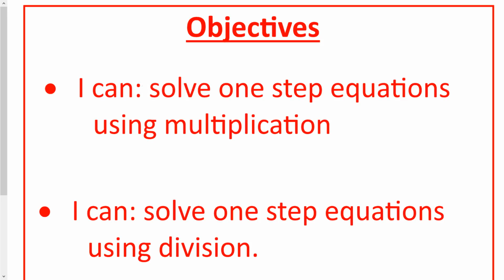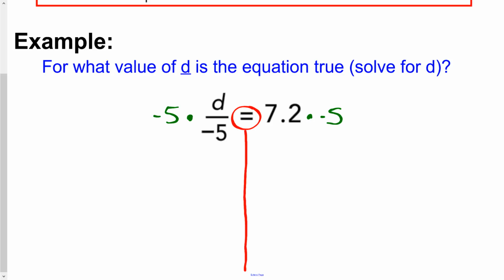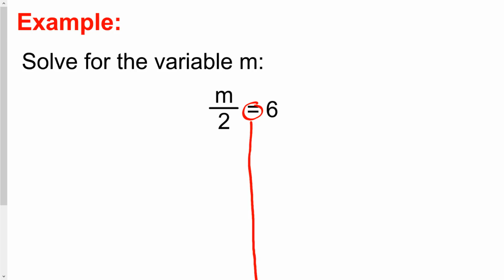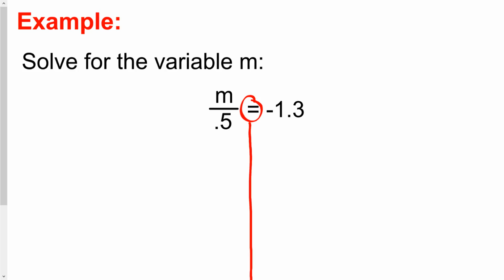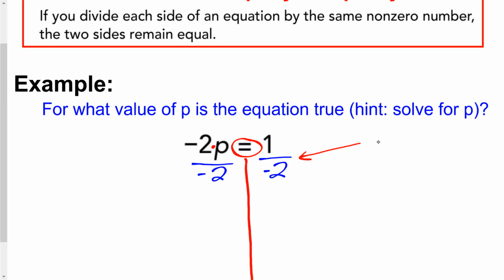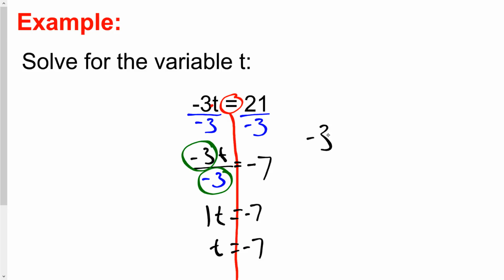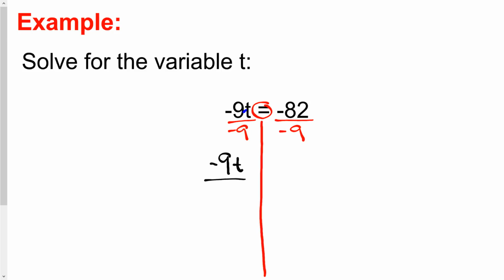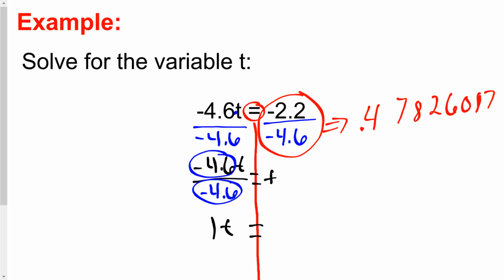One Step Multiply and Divide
Multiplication and division property of equality.